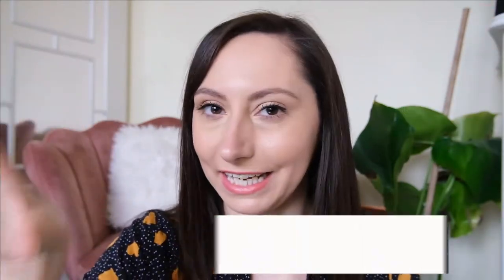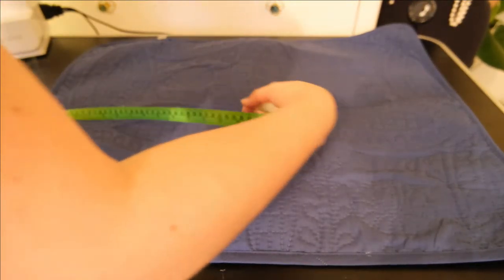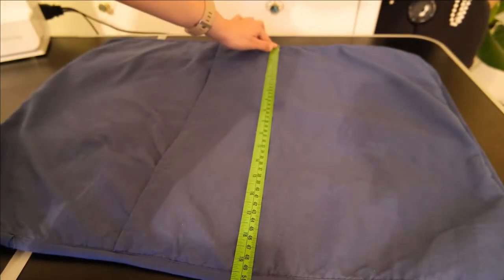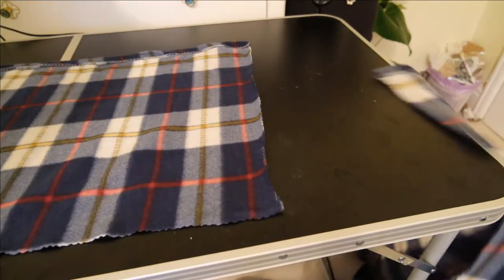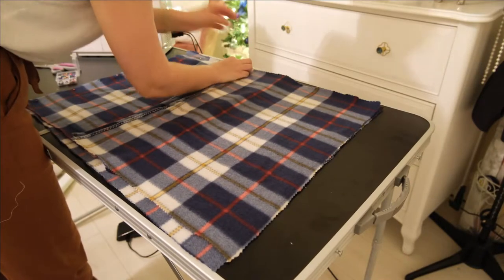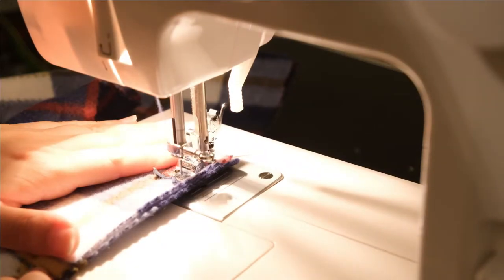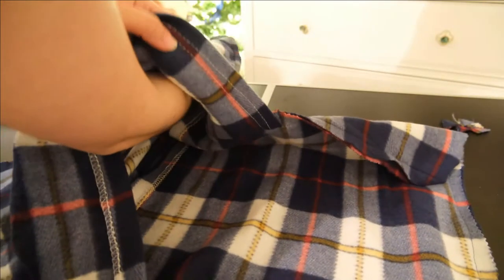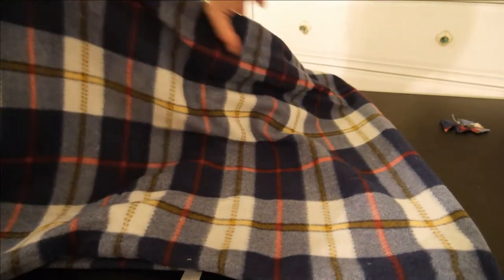How to make an envelope pillowcase | Easy Beginner Sewing Project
In today's video, I bring you a really easy sewing project, perfect for beginners with how to make an envelope pillowcase!
This type of pillowcase is simple to sew, and does not require the use of a zipper or buttons to fasten. A simple envelope type closing to keep the pillow secure in the case.

I am also using a blanket/throw and thrift flipping this into the envelope pillowcases. They now match the bottom of the bed throw. An easy way to upstyle your bedding with matching blanket and pillowcases.

If you would like to see how to make an envelope pillowcase then...

Head over to Aimsy's Antics for the blog post for this video

Here is a video to show you how to hem the envelope flaps, if you are using material that isn't already hemmed ( I forgot to mention this in the video!!)